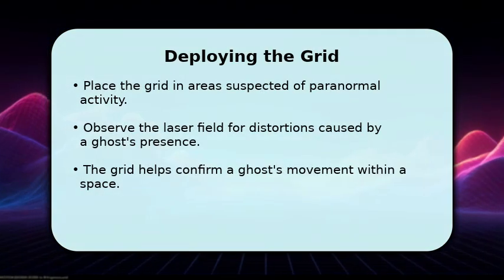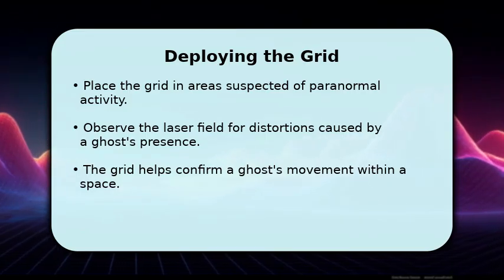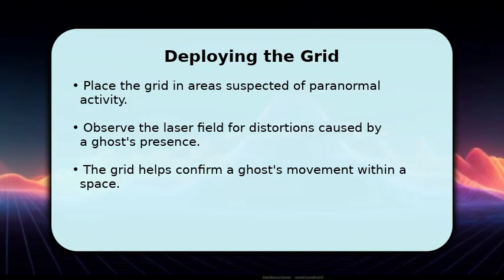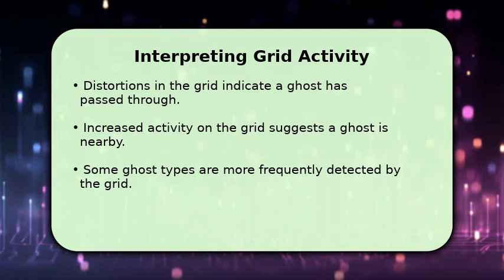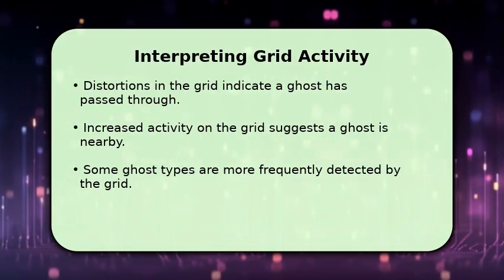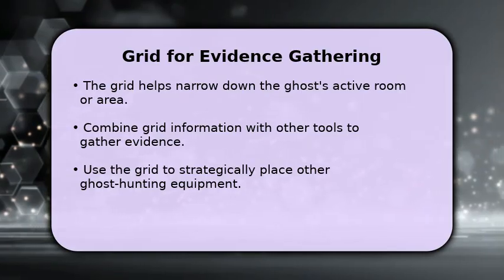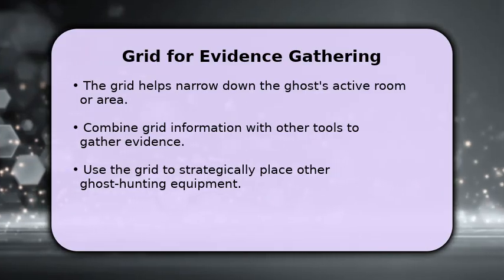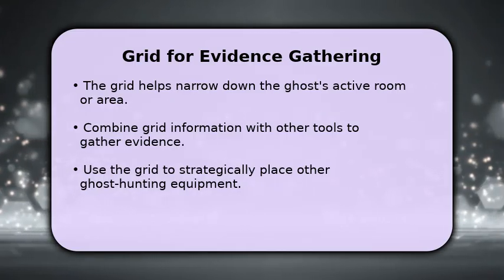How to Use the Grid in Phantom Investigation Fortnite - Step By Step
▸ (v) Learn how to effectively use the grid in Phantom Investigation, a popular game mode in Fortnite. In this step-by-step guide, we'll cover the basics of using the grid to your advantage and provide tips for improving your gameplay. From understanding the grid's layout to utilizing it for optimal loot placement, we've got you covered.

Fortnite Phantom Investigation, grid in Fortnite, using the grid in Fortnite, Phantom Investigation guide, Fortnite game mode tips